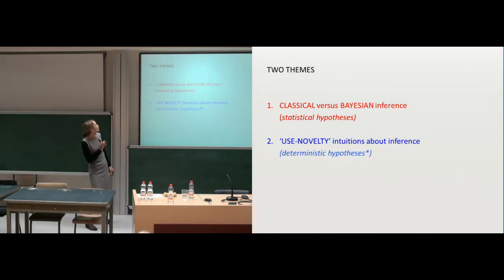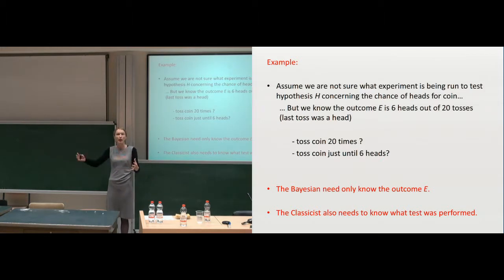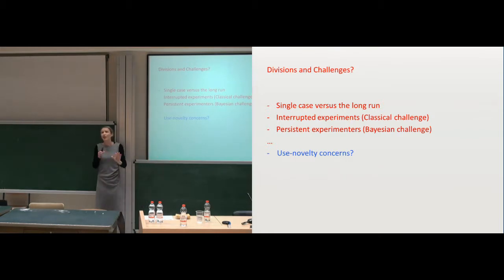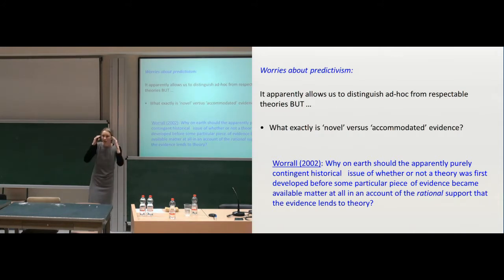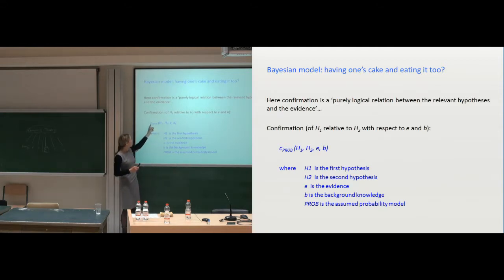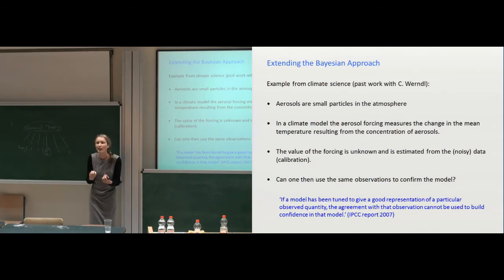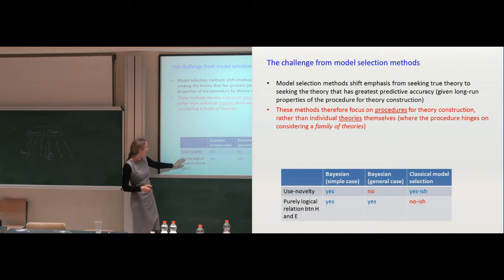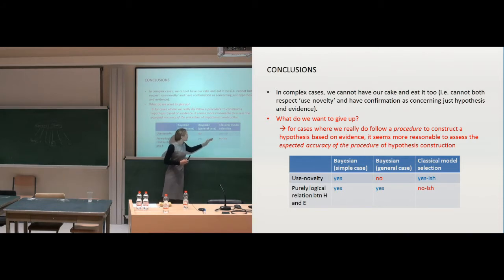Steele: Model-Selection Methods and the Use-Novelty Criterion